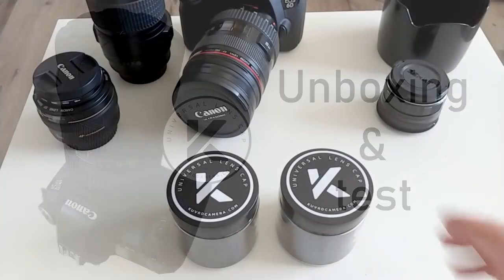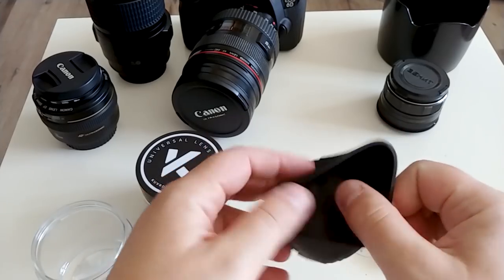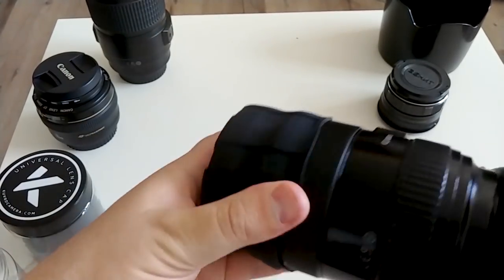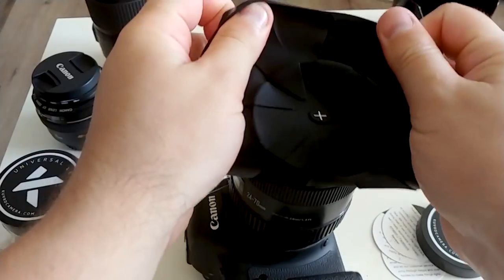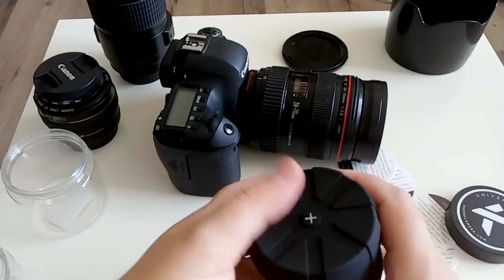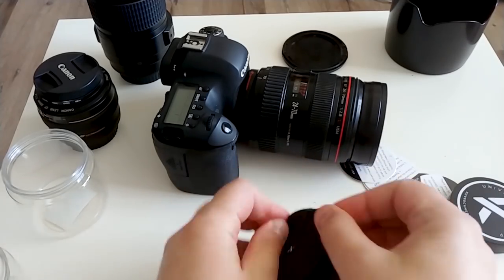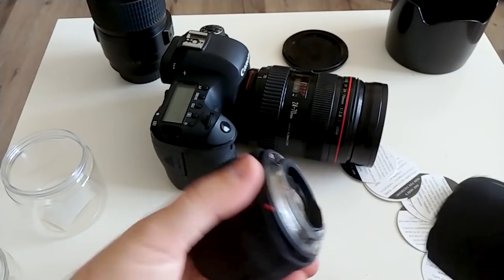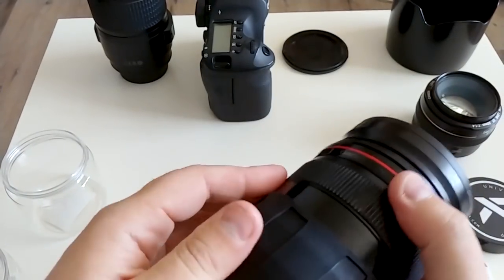KUVRD Universal Lens Cap unboxing and review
I really like these caps! Highly recommended!